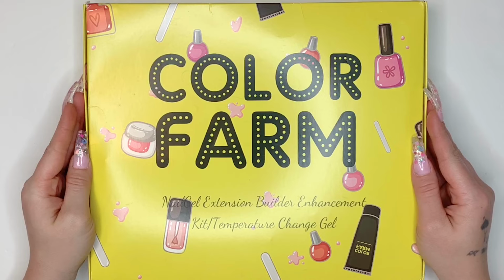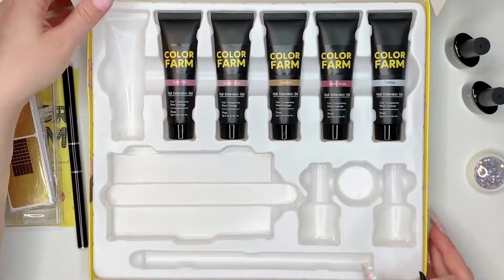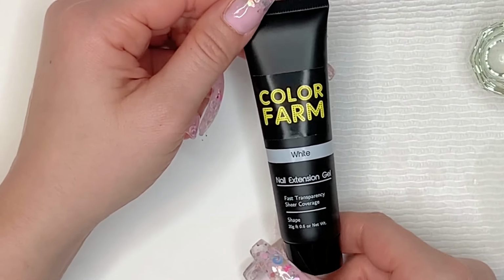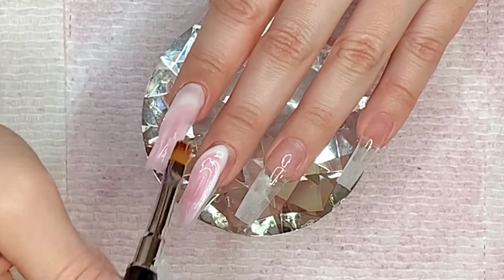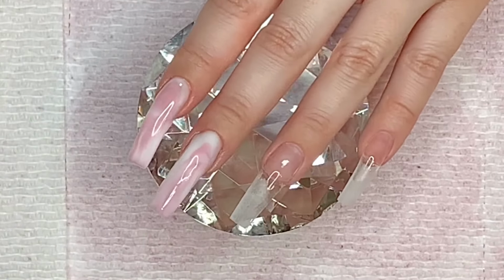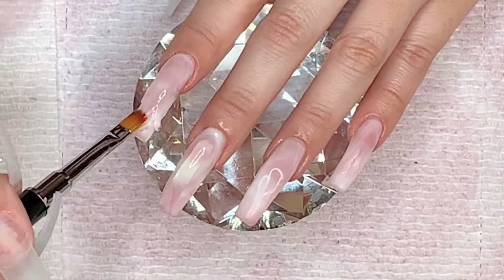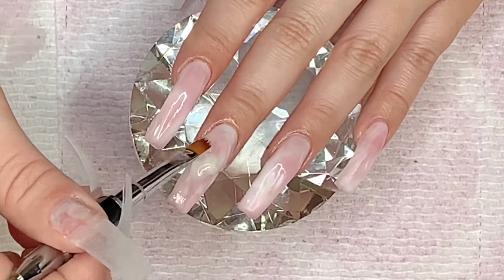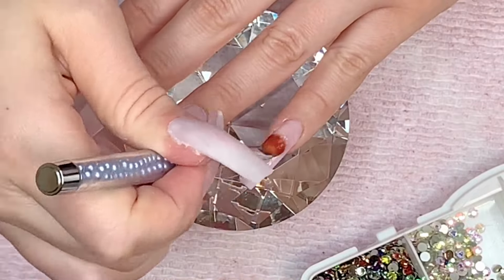Color Farm French Polygel Kit by Babenail Review | Pink & White Polygel Marble Bling Nail Design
Hi friends💖 in today’s video I will be testing out this Color Farm polygel kit from Babenail.

Color Farm polygel kit includes:
1 x 20ml Clear Polygel
1 x 20ml White Polygel
1 x 20ml Misty Rose Polygel
1 x 20ml Soften Pink Polygel
1 x 20ml Orange Polygel
1 x 20ml Purple Polygel
1 x Dual-ended nail brush and spatula
1 x 10ml Base Coat
1 x 10ml Top Coat
100 x Nail Form
100 x Dual Form (10sizes x 10)
1 x Glitter Dust Powder
1 x Nail File
1 x User Manual

Products I use from Amazon *affliate links*
Beaute Galleria acrylic brush
Nail art brush
Makartt nail art brush
Makartt clear nail tips
KDS nail glue
Mia Secret 32oz monomer
Mia Secret clear acrylic
Young Nails protein bond
Mia Secret dehydrator
Makartt nail drill
Makartt drill bit set
#180 sanding bands
Purple/black nail buffer
Nail file
SUN UV/lED lamp

80mm Diamond heart:
Crown stand holder:

Produced by pink: Naomi, Mercy, Daisy, Treasure